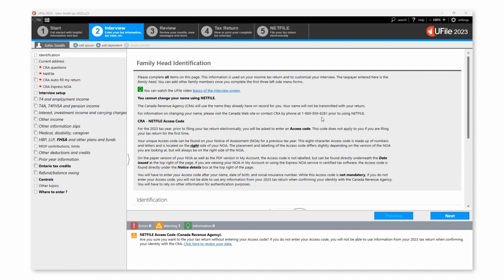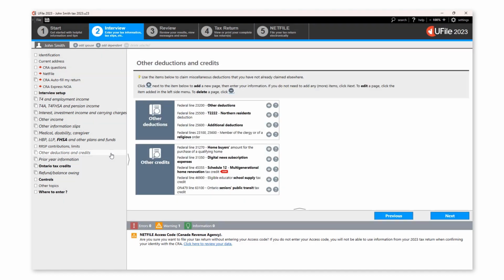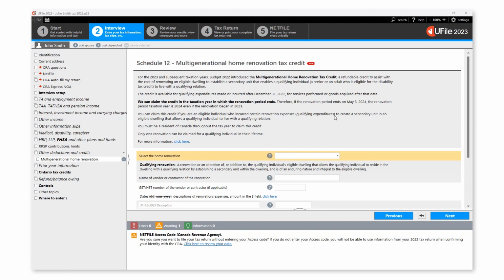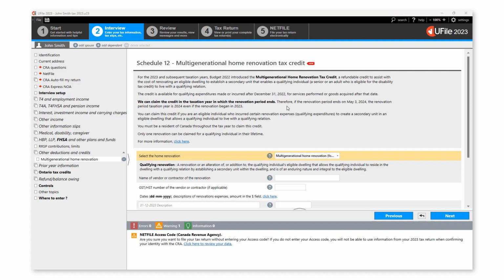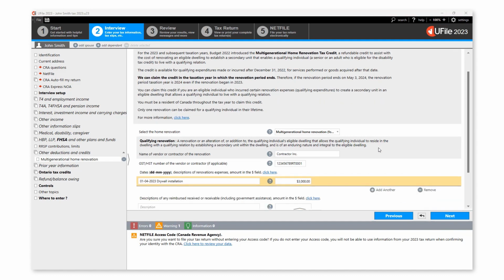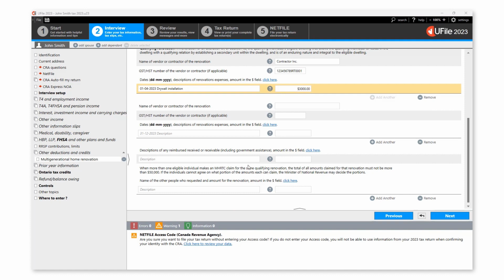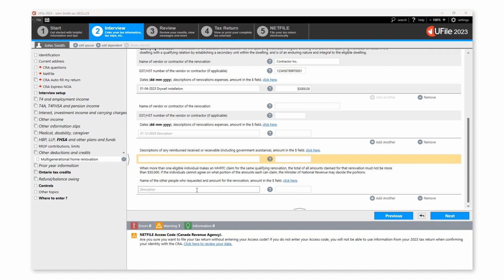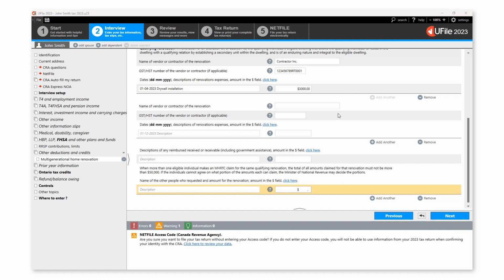How to claim the Multigenerational home renovation tax credit (MHRTC)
In this video, you will see how to claim the Multigenerational home renovation tax credit (MHRTC) in UFile